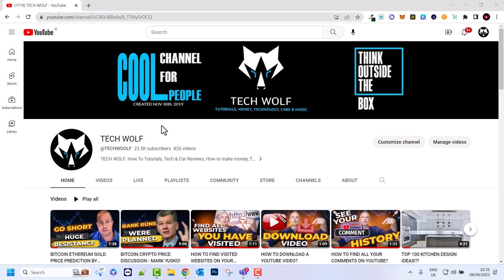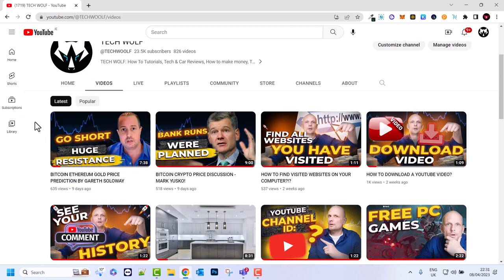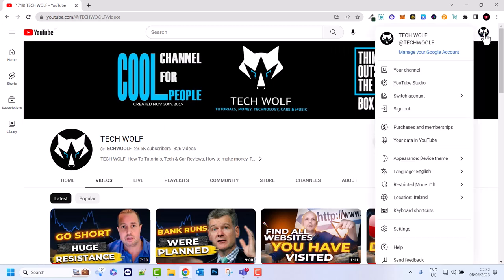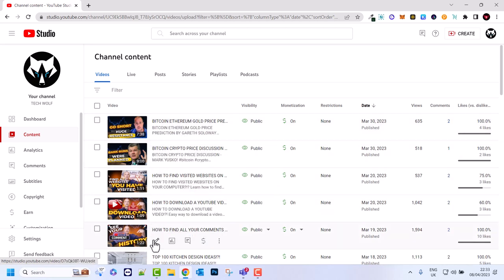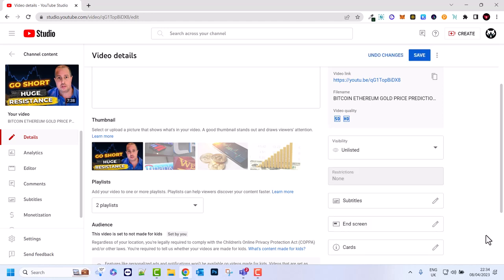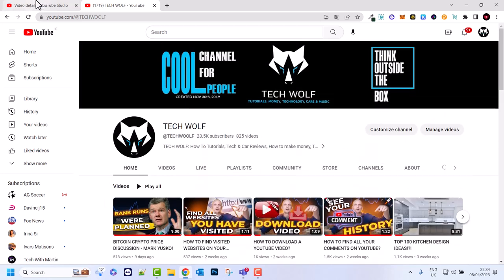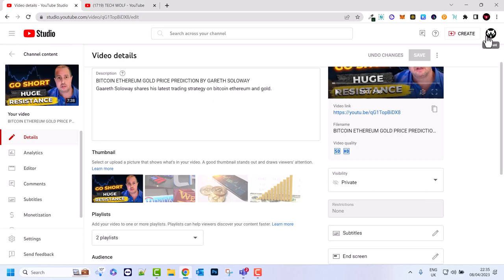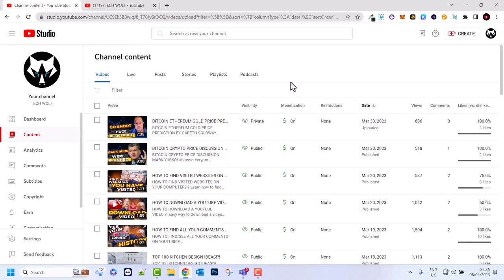HOW TO HIDE VIDEO ON YOUR YOUTUBE CHANNEL!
LEARN HOW TO HIDE VIDEO ON YOUTUBE CHANNEL!